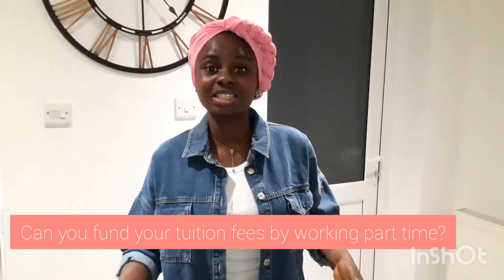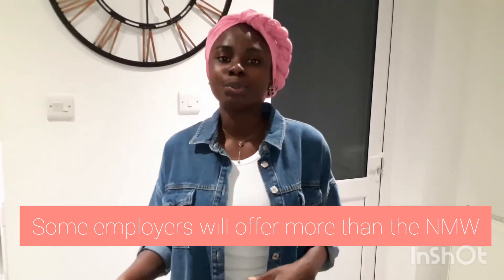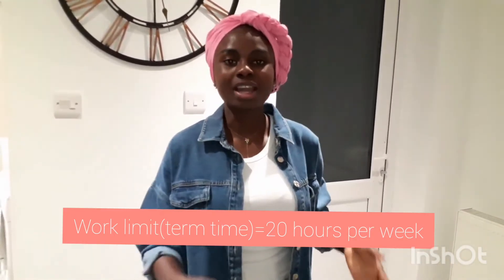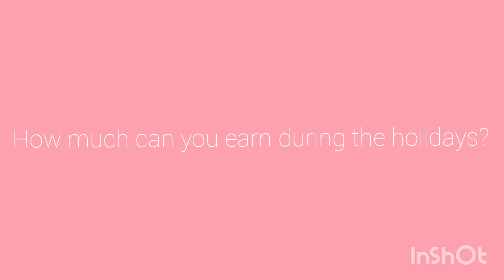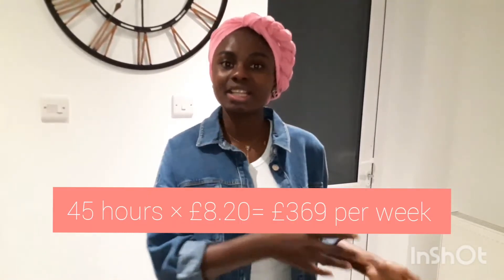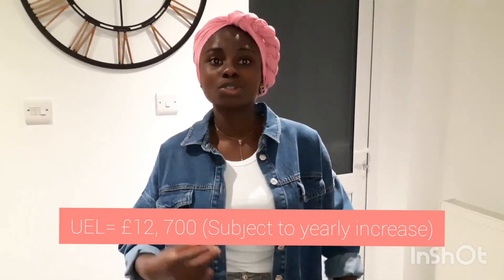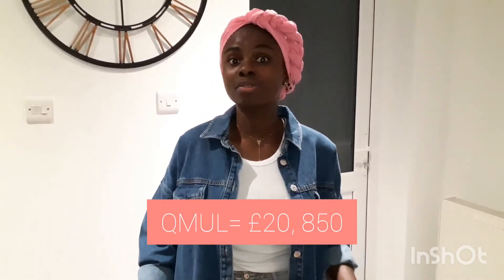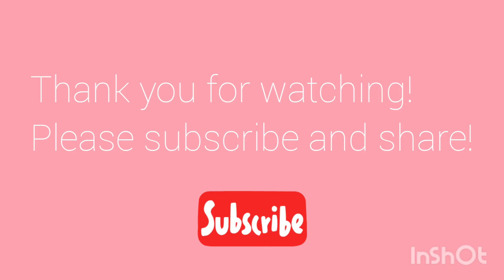Can you pay your UK tuition fees by working part time? The breakdown!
Hello everyone!

In this video, I have done a breakdown of how much you can earn from working part time and full time in the UK, as an International student on a Tier 4 student visa.

I have also explained whether it is possible to pay UK tuition fees from earnings as a Student.

I hope you enjoy it and find it beneficial.